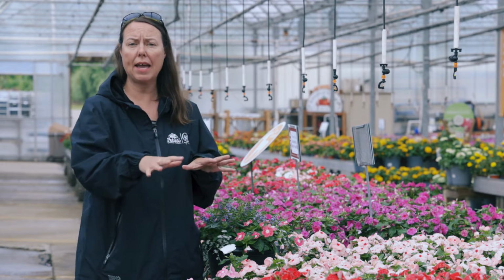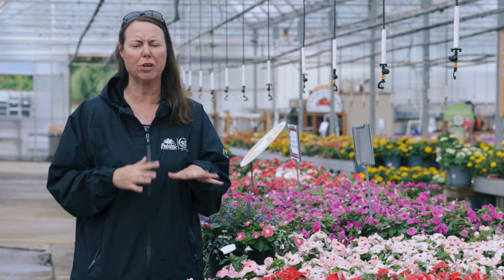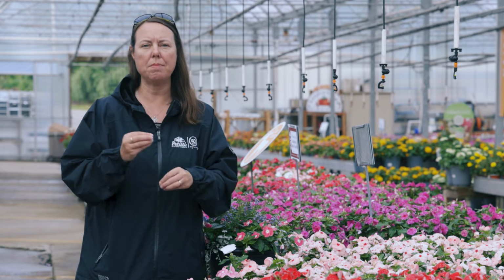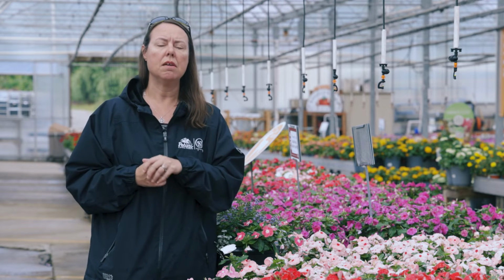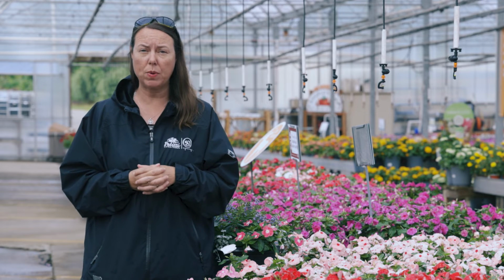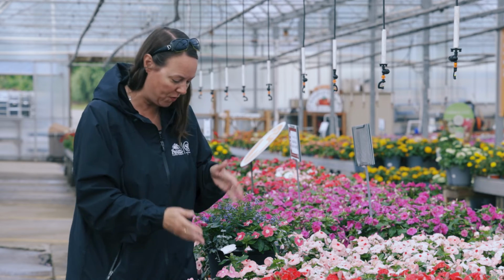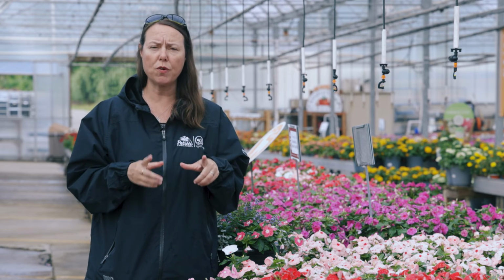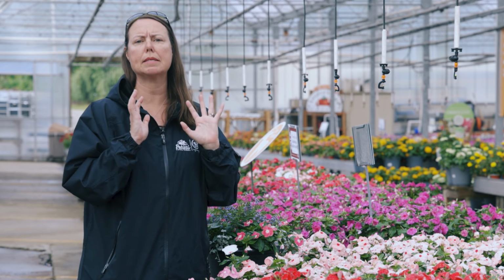PETITTI Flowering Vinca | Grow This Annual Flower for Deer Resistance & Summer Blooms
Flowering Vinca (Catharanthus roseus) |  Noelle explains why these plants arrive late spring/early summer in our garden centers, and why they’re a great choice for gardeners who forget to water. She also tells us the key trait of this plant that works incredibly well to repel deer & bunnies!